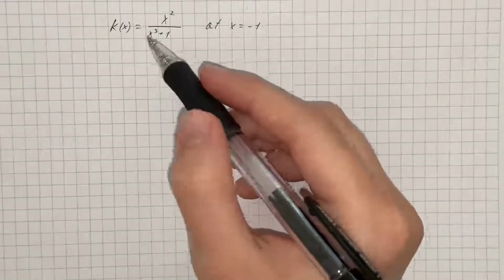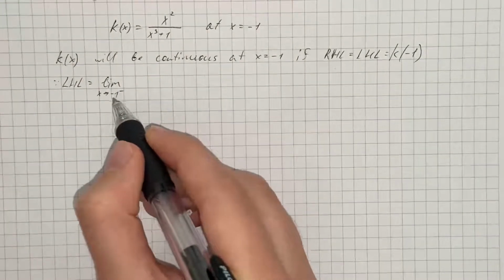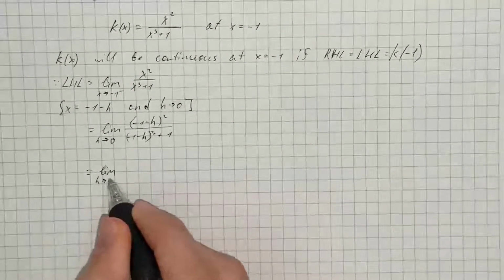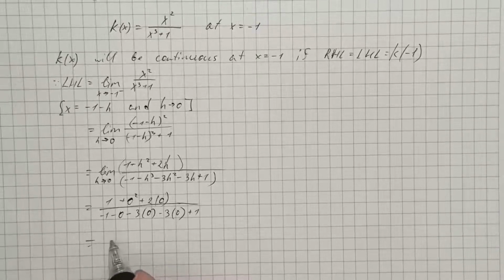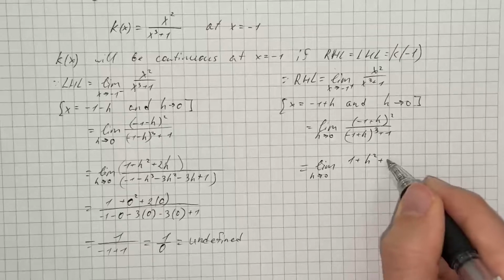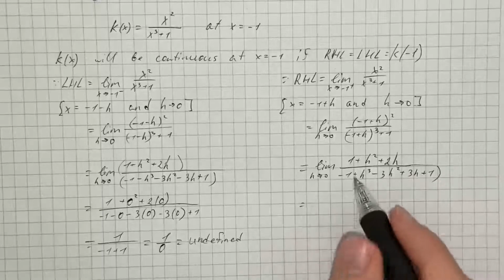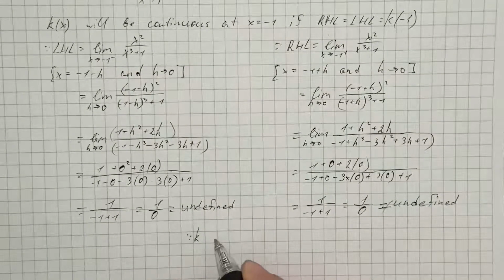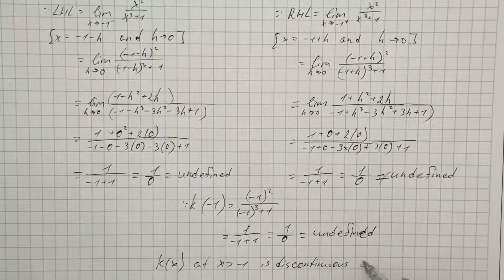Determine whether the function is continuous at the given point. Show your solution... | Plainmath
Solution to Calculus and Analysis question: Determine whether the function is continuous at the given point. Show your solution.
k(x)=\frac{x^2}{x^3+1}ZSK at x=-1